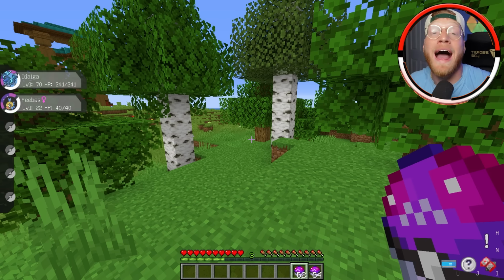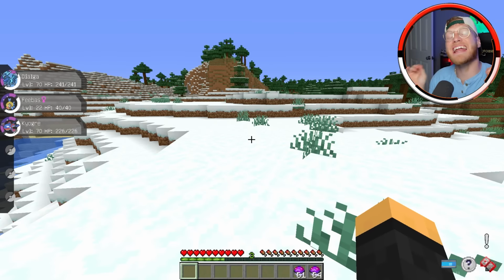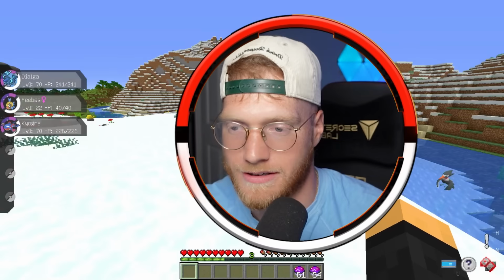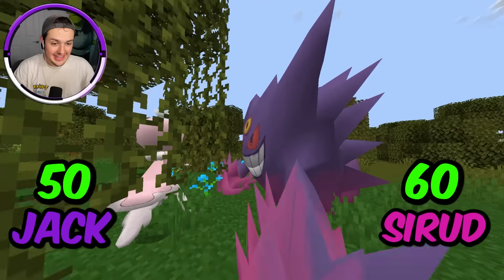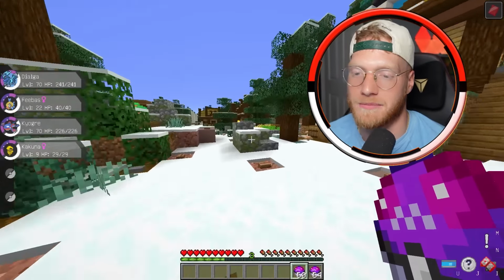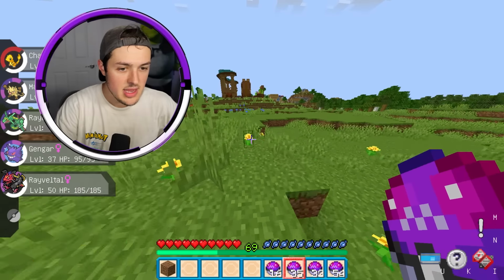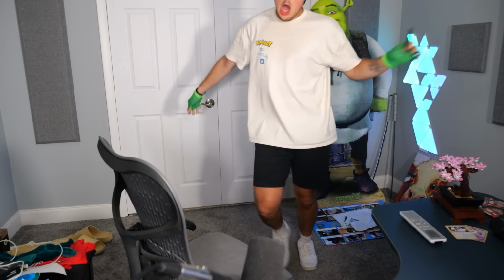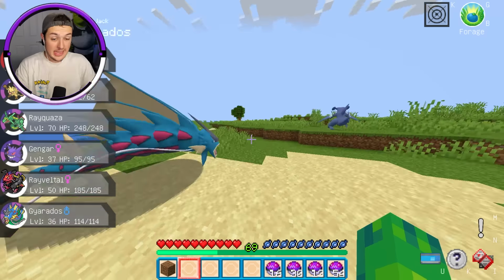Hatching POKEMON EGGS In REAL LIFE!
🎮 SERVER IP : play.smashmc.co